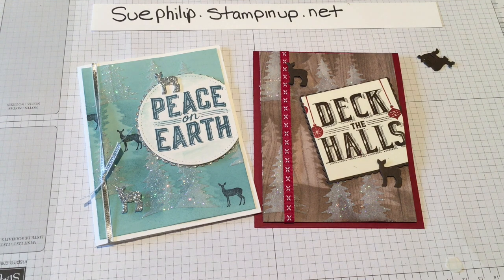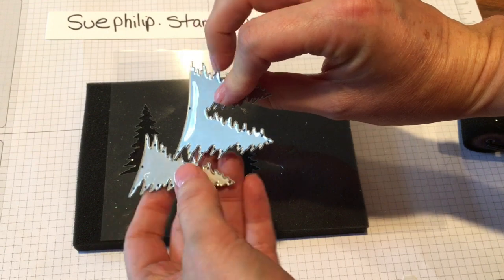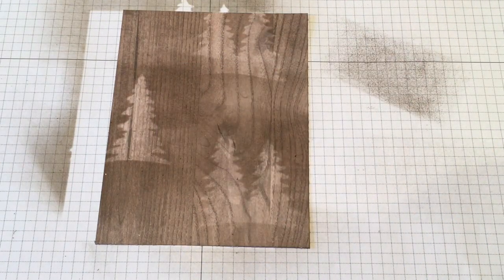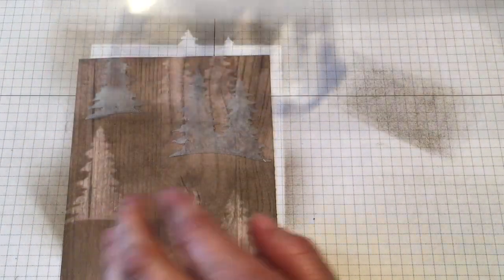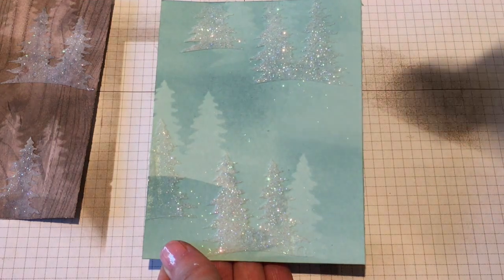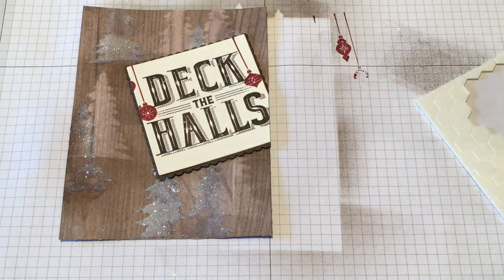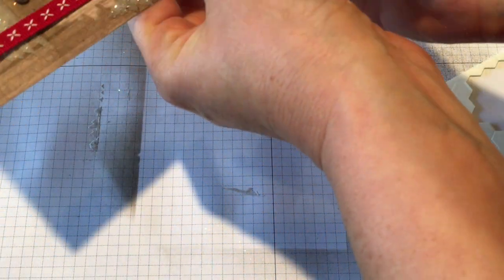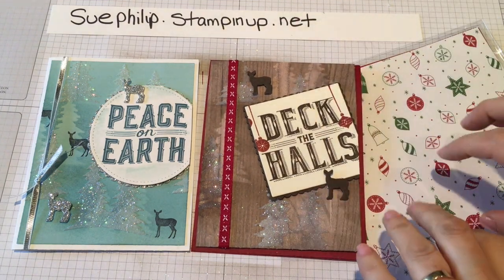Embossing Paste Shimmer Trees and Shading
Embossing Paste and DIY stencil.  Make beautiful backgrounds with shading and shimmering trees.